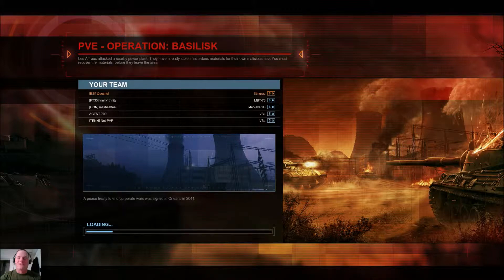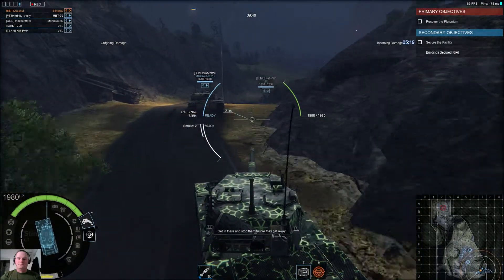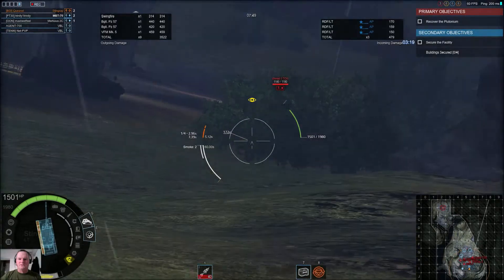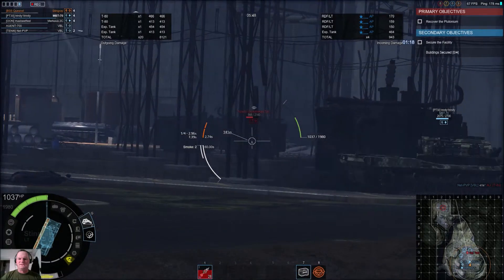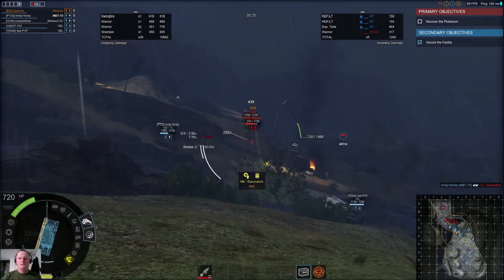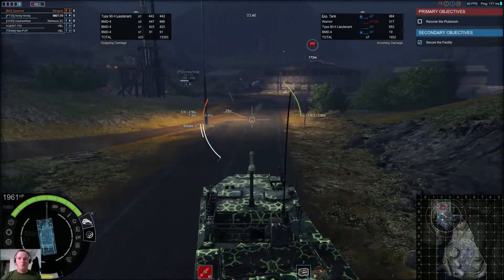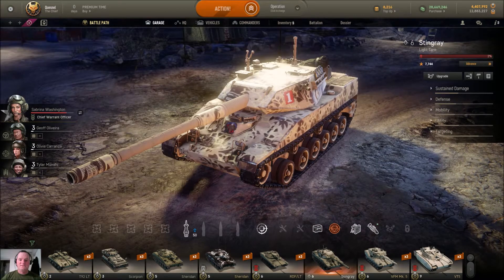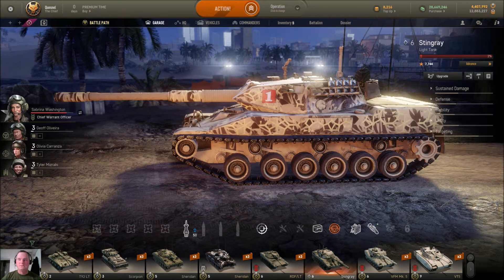Armored Warfare - The Stingray Surprise!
The buy, the battle, the Stingray Surprise!